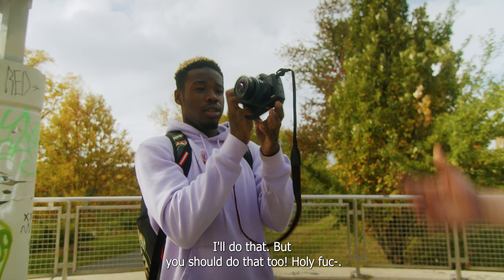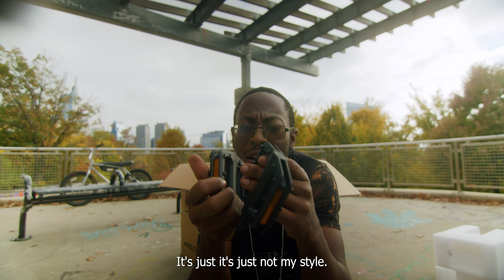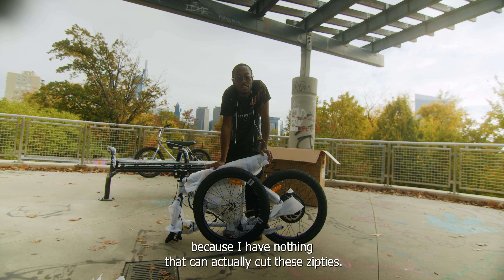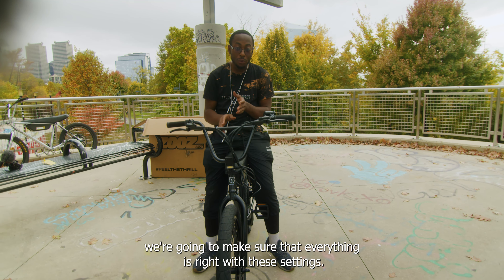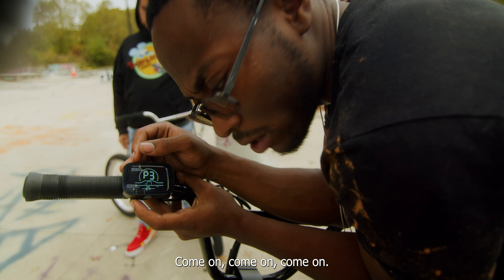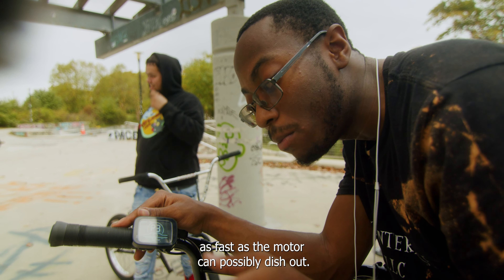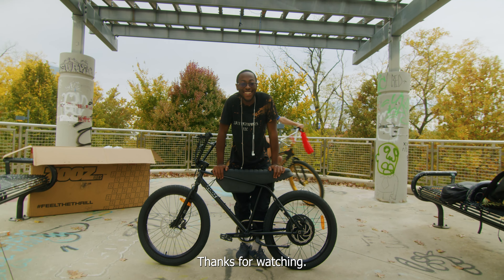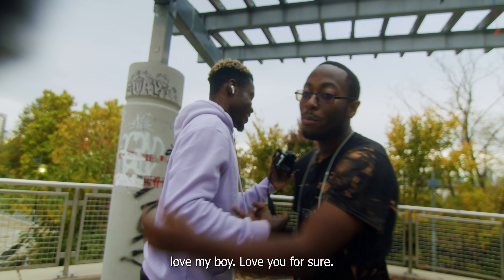UNBOXING A 2023 "CROW BLACK" ZOOZBIKE!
Ladies n Gents!

Use “ Bloomadelphia “ At Checkout
this code will grant you 150$ off your purchase 🫡

ALSO If you have a 2023 (Gen 2 Zooz) here is the P settings manual

This Video is meant to be straight to the point no games no long overview and no compare or contrast this is meant to show you first impressions right out the box and how to uncork your zooz’s power to get maximum fun out of it!  In the coming videos I’ll be dropping modifications, customizing the bike, and telling you guys just how rigid and durable these bikes are.  With over 2800+ miles on my 2021 Zooz I can tell you the ins and outs that you may want to know before your first purchase!